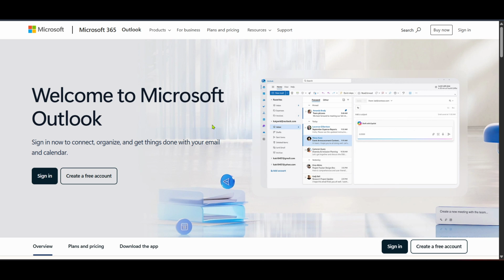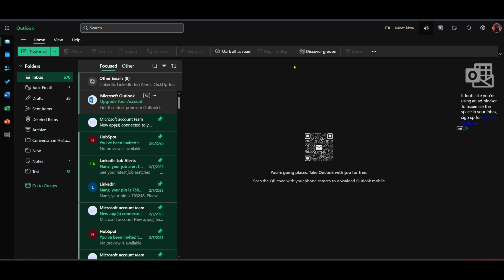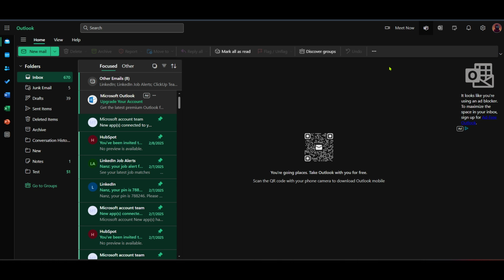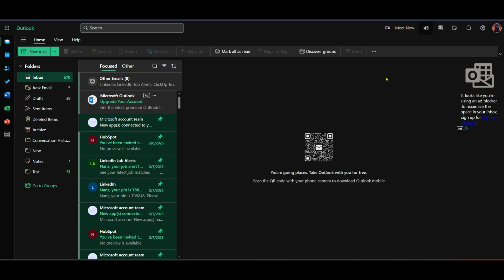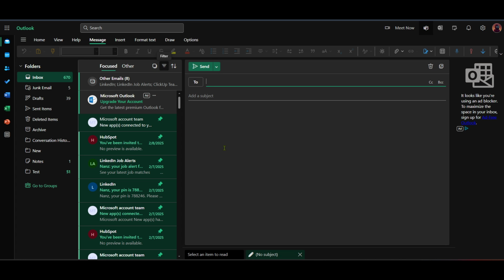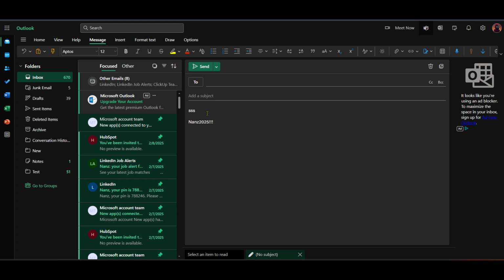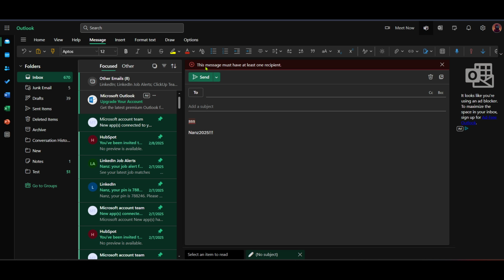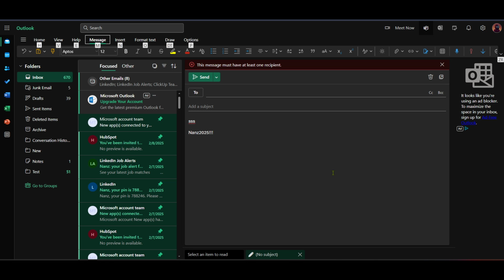How to Use Hotmail (Full 2025 Guide)